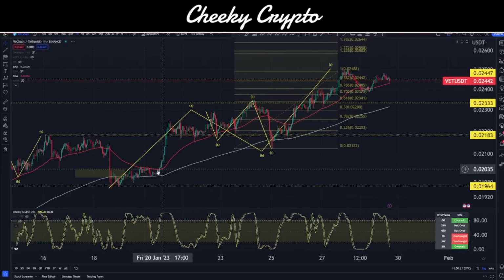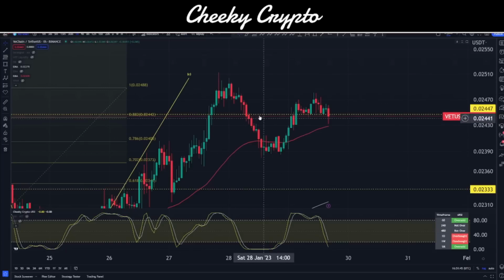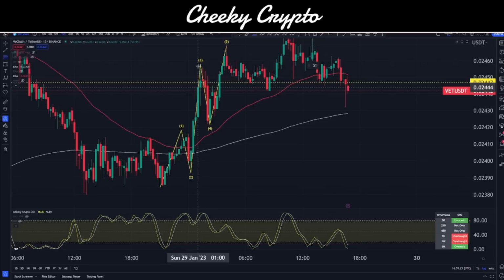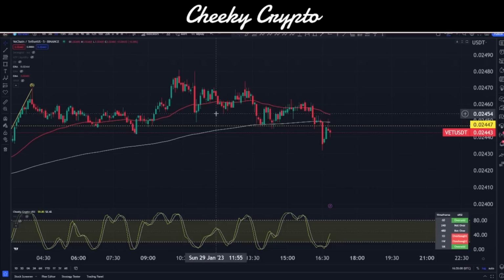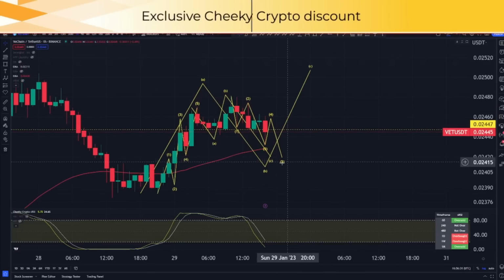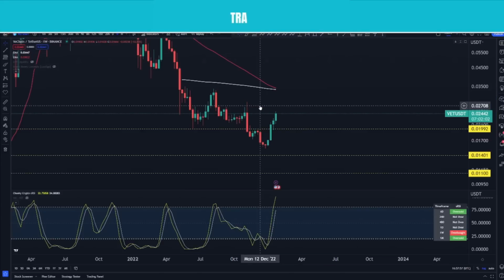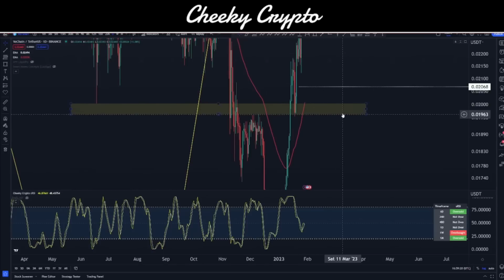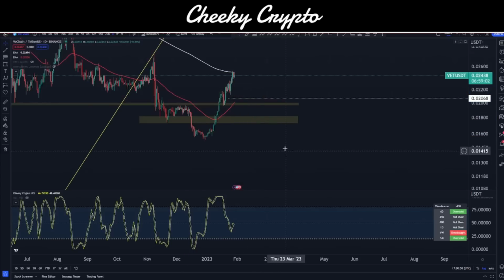Let's Talk About Vechain